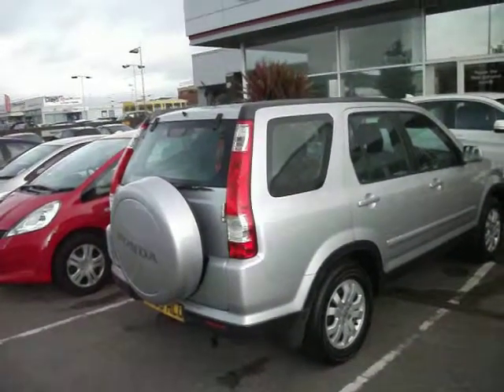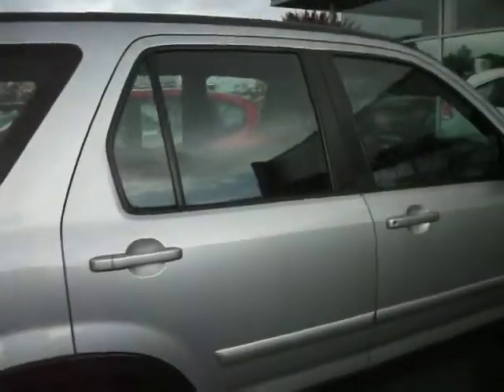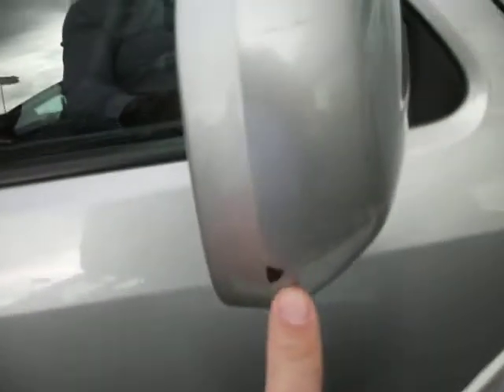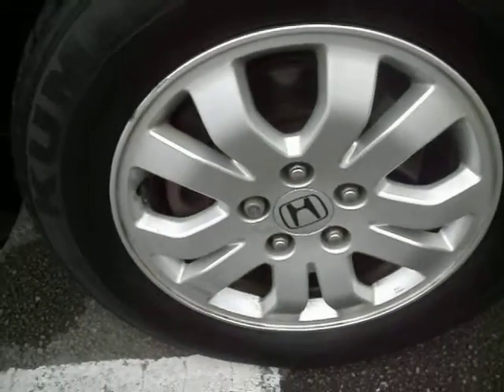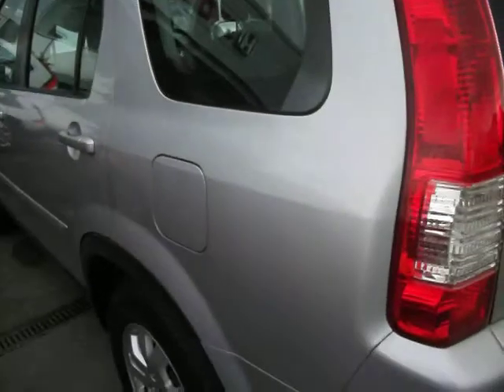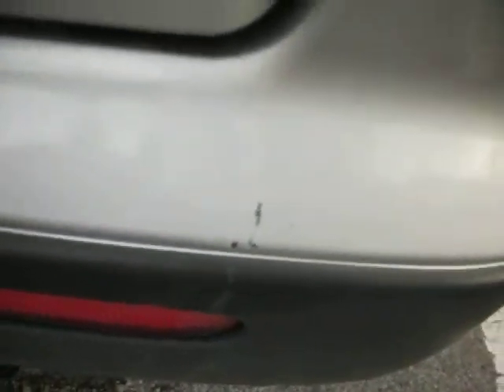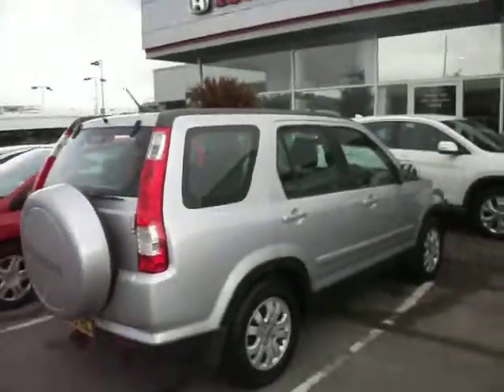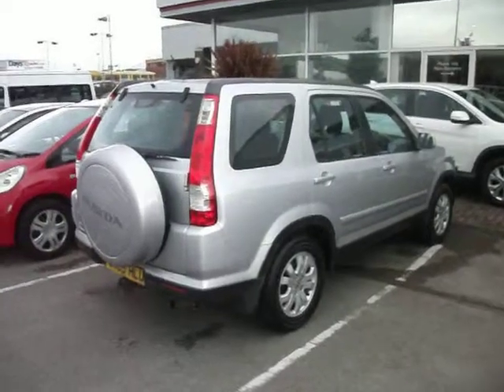DealerPX com Honda CR V CN05HLU